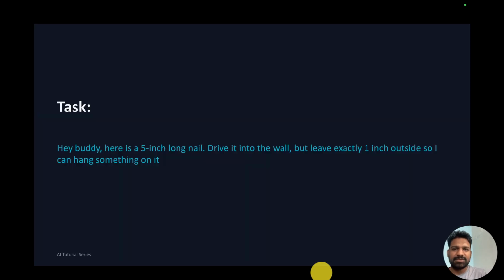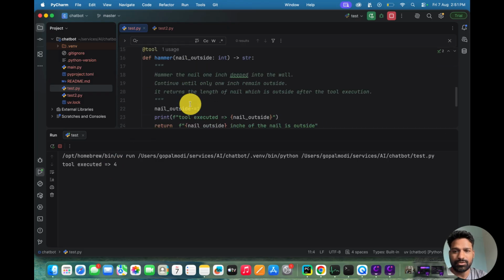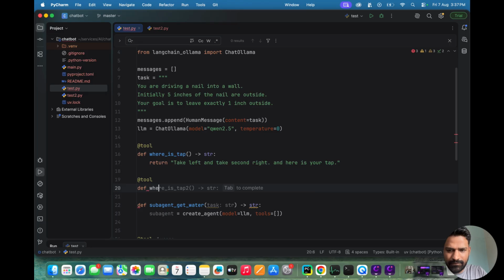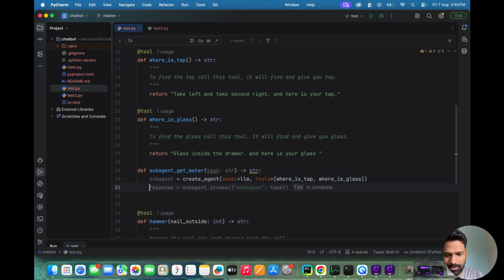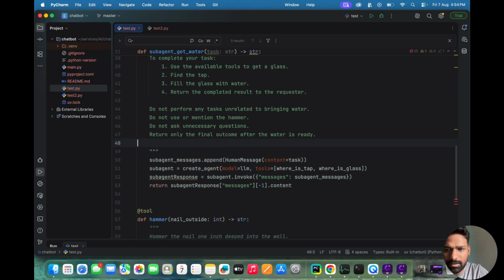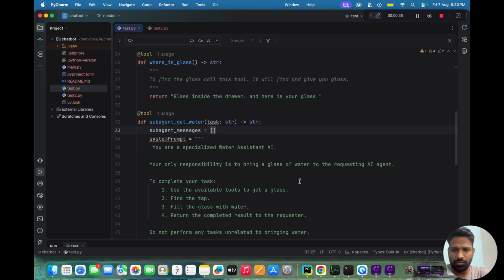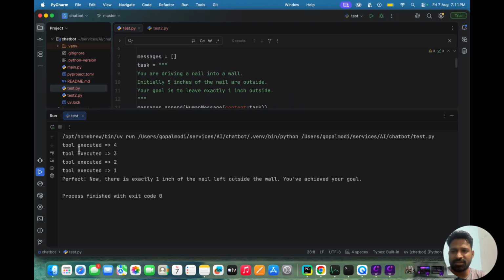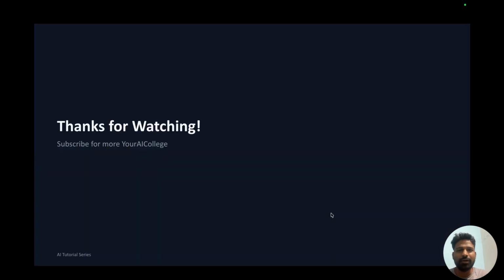AI Sub-Agents | Build a Sub-Agent That Works for Another Agent AI | Agent Delegation Explained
In this video, you'll learn what an **AI Sub-Agent** is, why it is needed, and how to build one using **LangChain** and **Python**.

Instead of just explaining the theory, we'll build a working example where a **Main AI Agent** delegates a task to a **Sub-Agent**. You'll see how the Sub-Agent has its own **LLM, tools, and memory**, completes a specialized task, and returns the result to the Main Agent.

✅ What is an AI Sub-Agent?
✅ Why do we need Sub-Agents?
✅ AI Agent vs Sub-Agent
✅ Task Delegation in AI Agents
✅ Building a Sub-Agent using LangChain
✅ Hands-on Python coding
✅ Best practices for designing specialized AI agents

If you're new to AI Agents, I highly recommend watching my AI Agent video before this one:

### 🎓 About Your AI College

Welcome to **Your AI College**!

My goal is to make AI Engineering simple through practical, beginner-friendly tutorials. Every video focuses on building real AI applications instead of just explaining concepts.

If you're interested in:

* AI Engineering
* Large Language Models (LLMs)
* LangChain
* RAG (Retrieval-Augmented Generation)
* AI Agents
* Multi-Agent Systems
* MCP